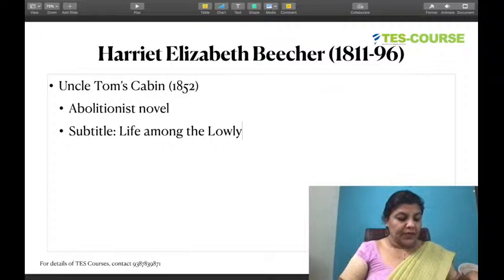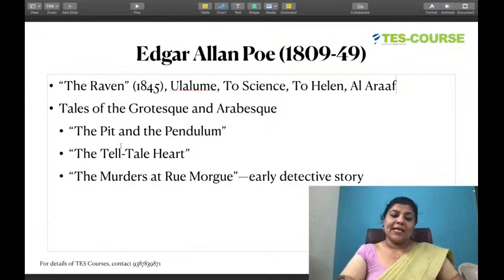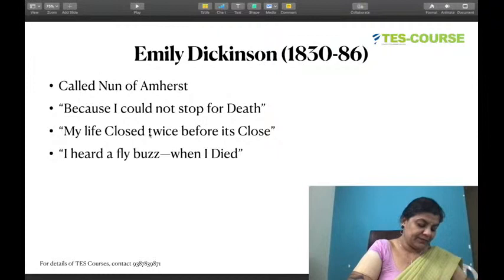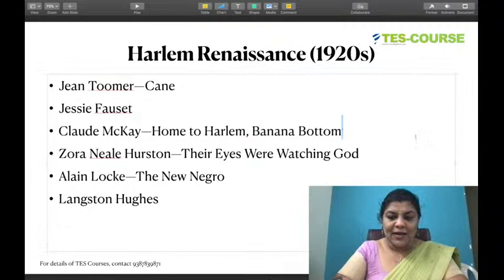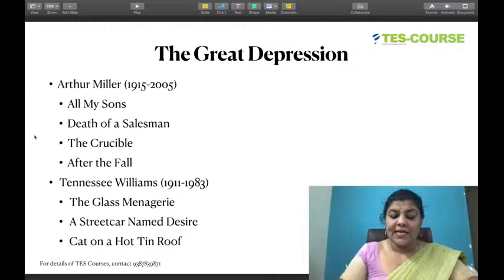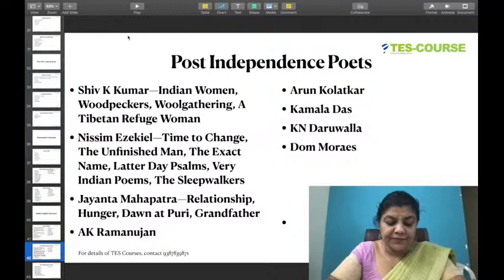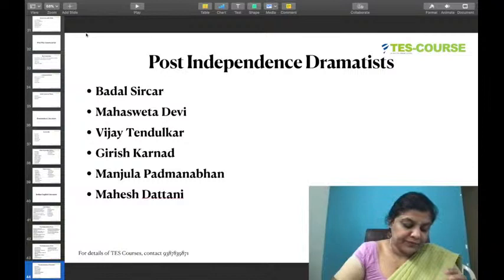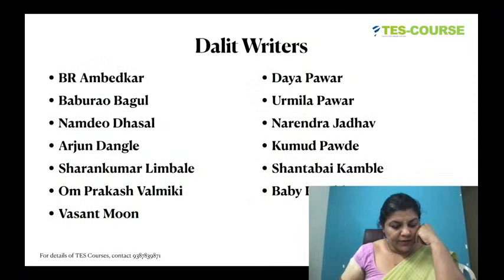MAJOR AUTHORS ONLY American & Indian Literatures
To help you pass NTA NET English, AP SET, K SET, WB SET, TN SET, HP SET, JK SET, GAYE English literature and other exams in English literature

You may also join our Telegram group for daily notes and quizzes.

For our Literature Books, visit bodhitreepublications.org